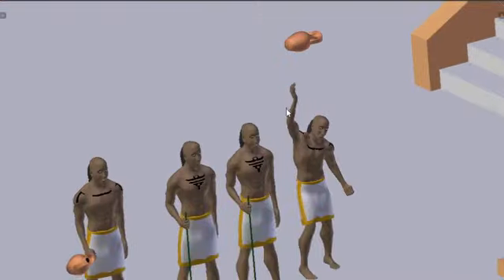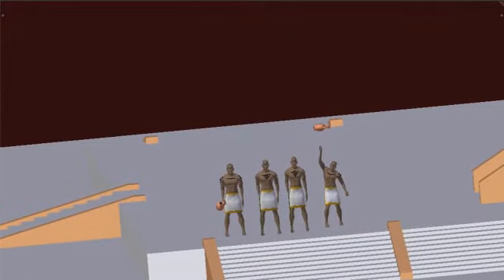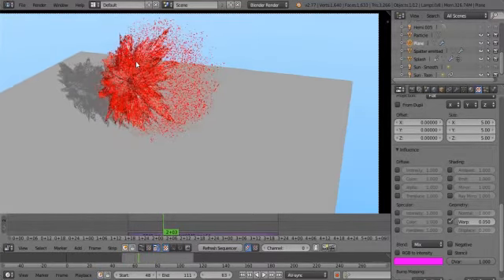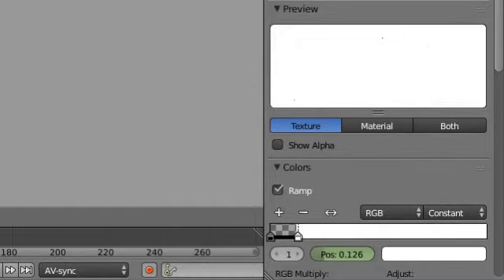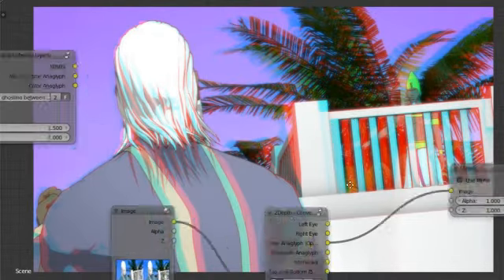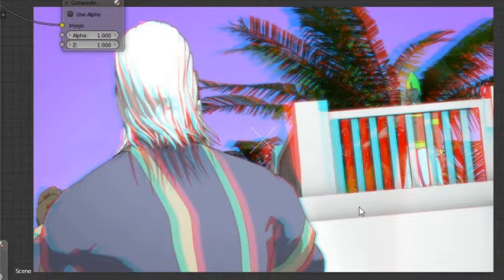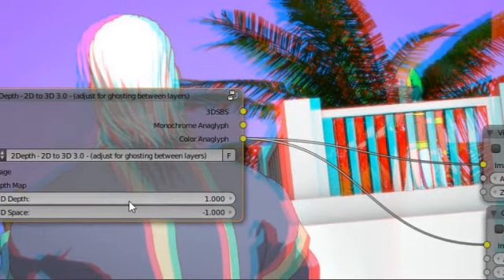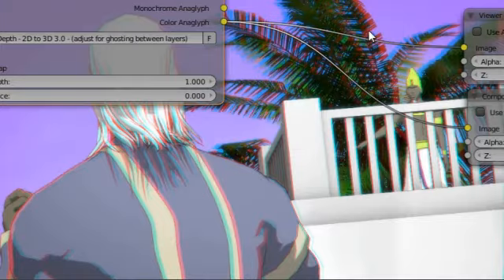Exodus 7-12 Vlog - 2017 - 10 - 05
Hey all!

This week we have a new shot, one in progress, a new 3D method and some tests. I wanted to get to the snake and lizard sounds this week, but just didn't... More in the post though, so check it out!! :D

Links:
 - Today's post: